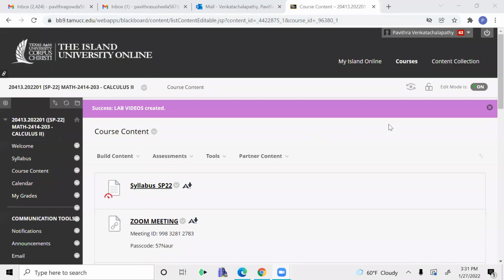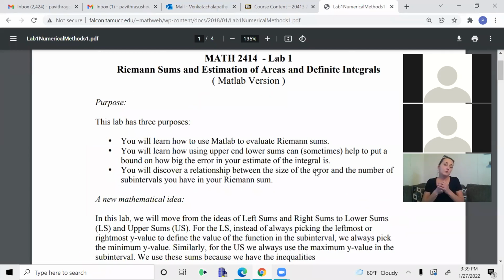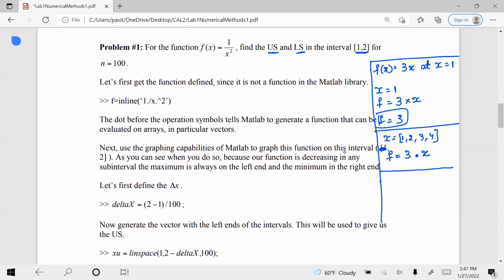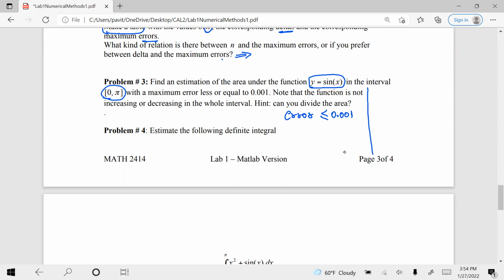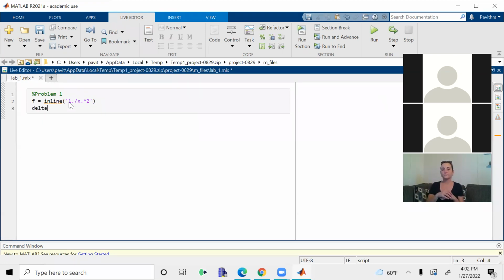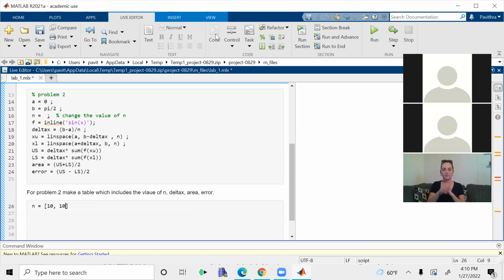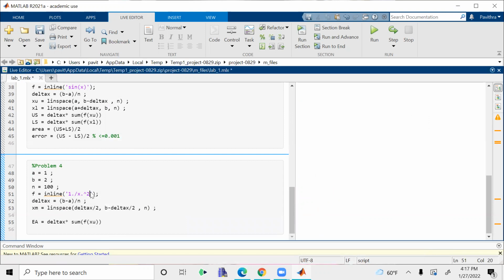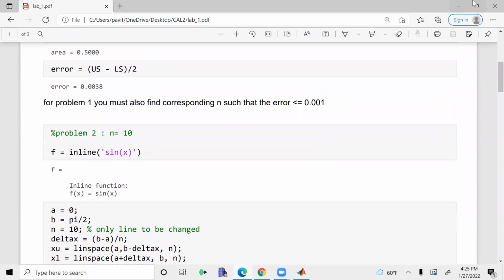LAB1: NUMERICAL METHODS || RIEMANN SUM